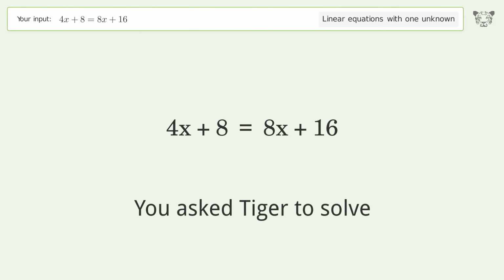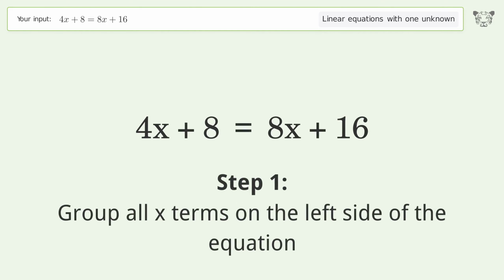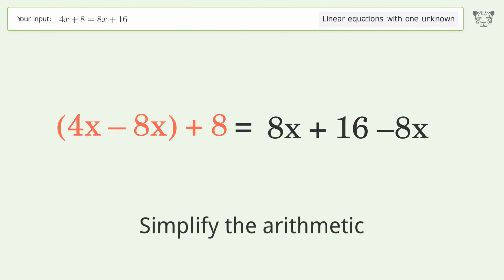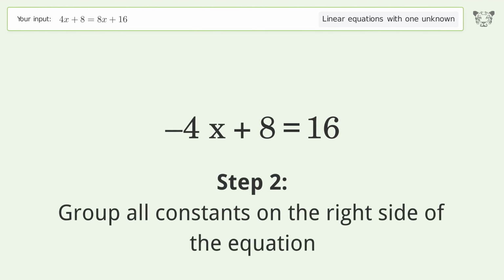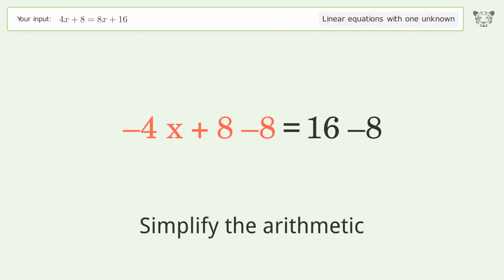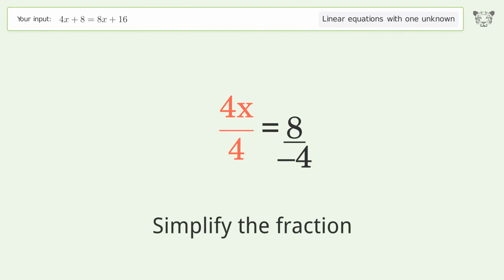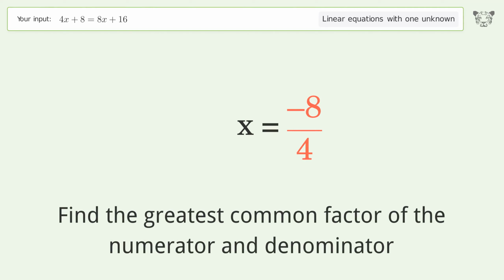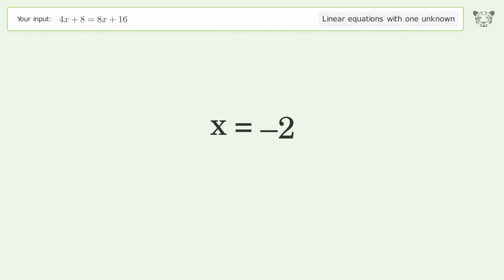Linear equation with one unknown: Solve 4x+8=8x+16 step-by-step solution